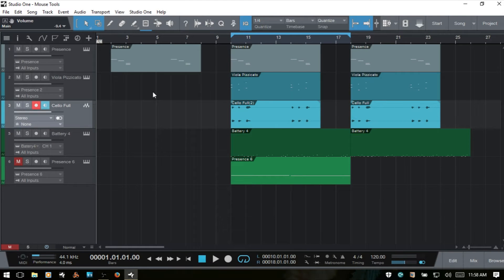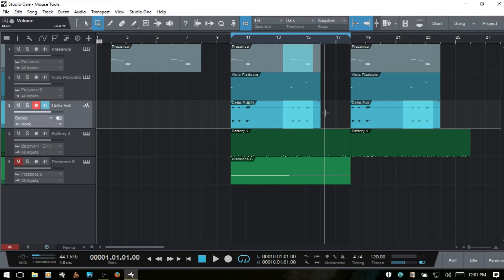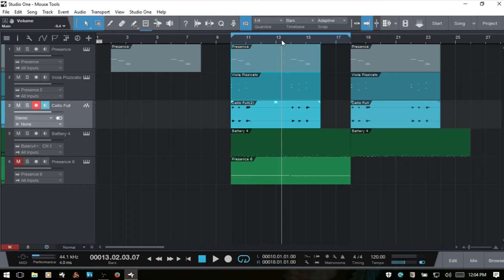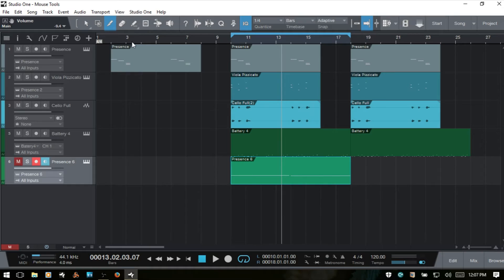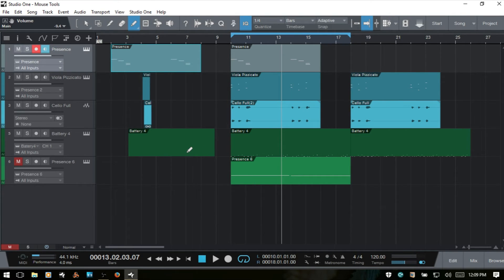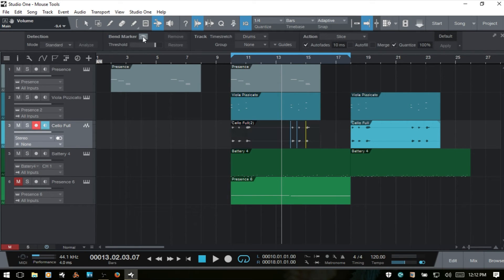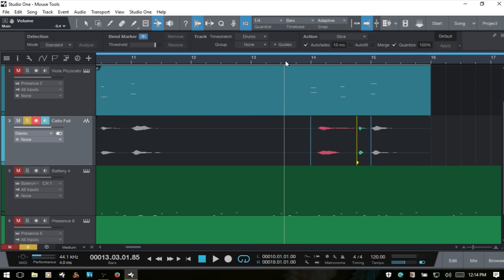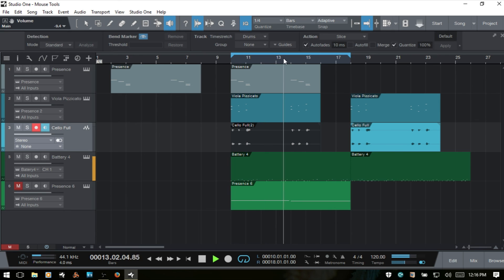Learn Studio One 3 | Arrange View Mouse Tools | Part II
In part II of our tutorial series on the arrange view mouse tools we cover the range, split, eraser, paint, mute, bend and listen tools.